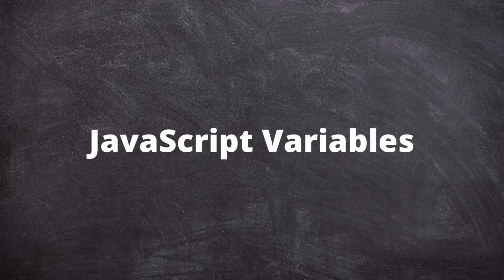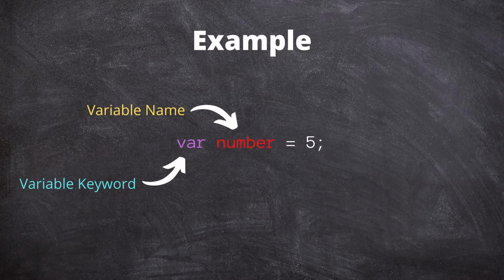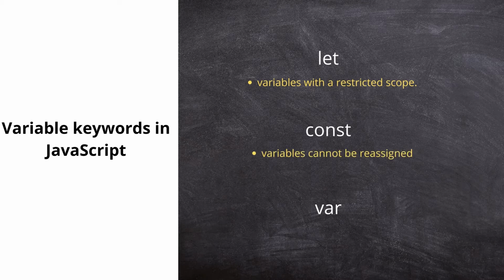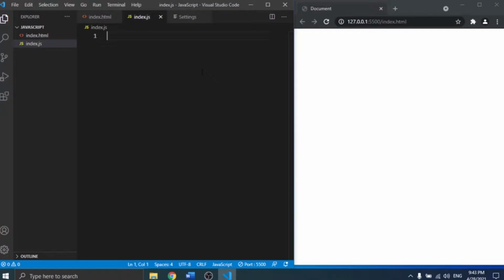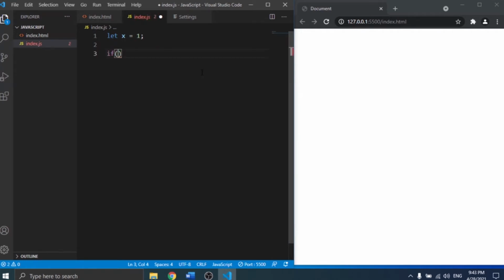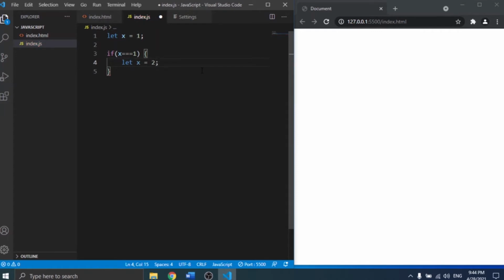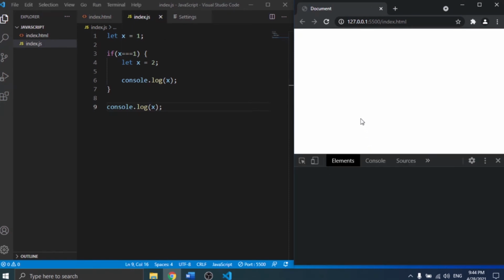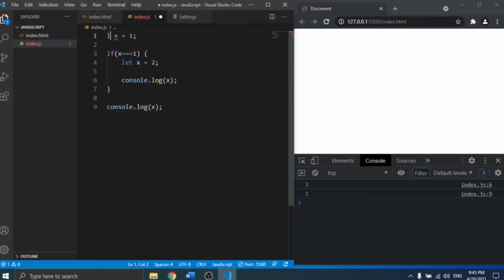JavaScript Tutorial for Beginners | JavaScript Variables explained (#3)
In this Video i will show you what JavaScript Variables are and i am also going over the different Keywords like Let, Const and Var